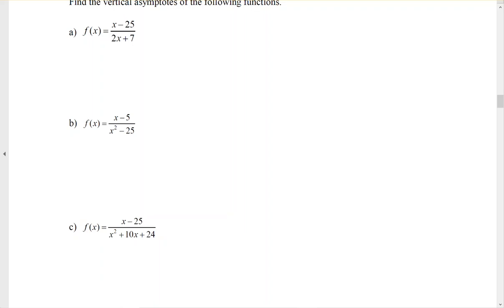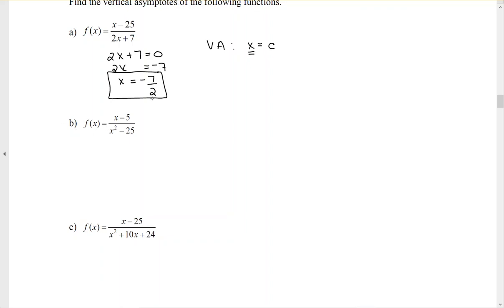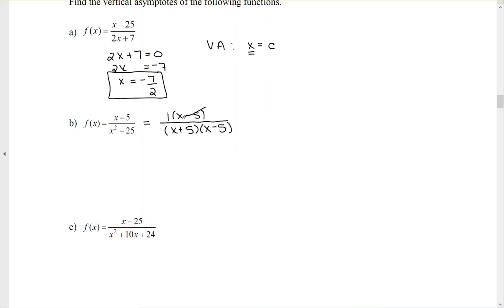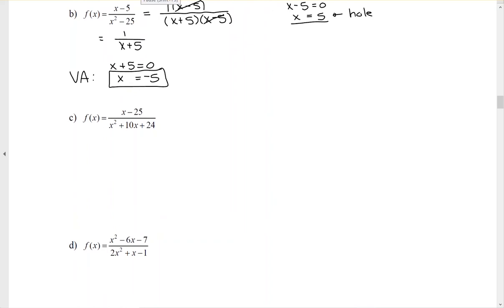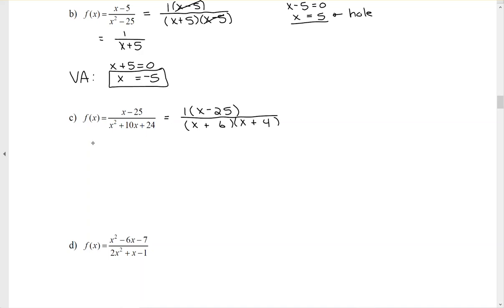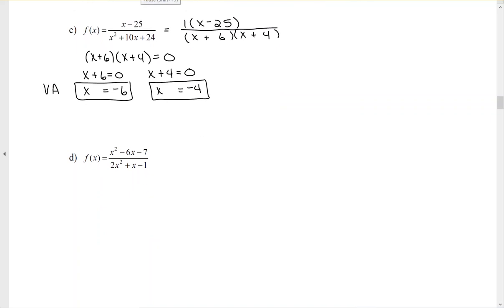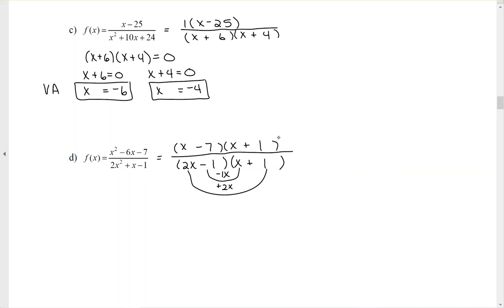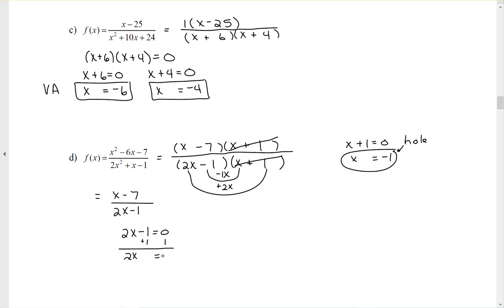p. 17 Vertical Asymptotes